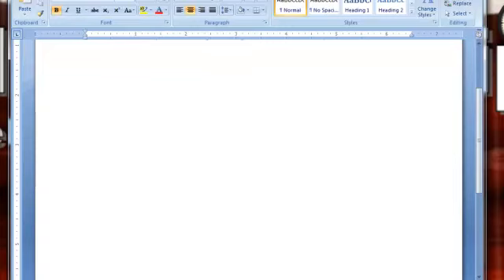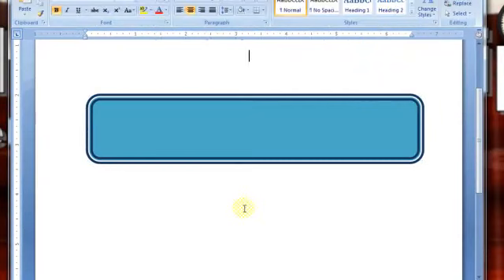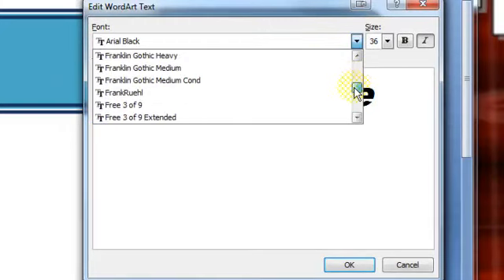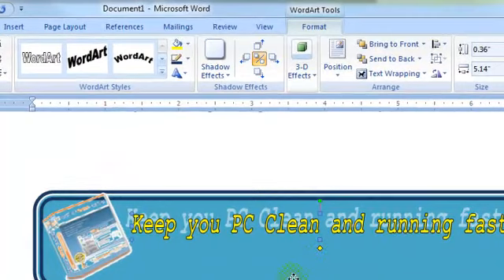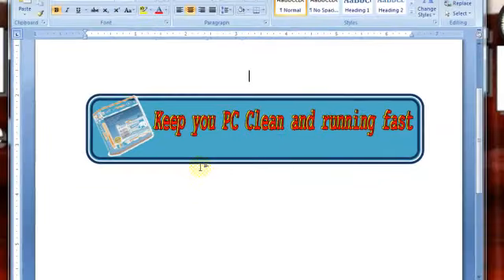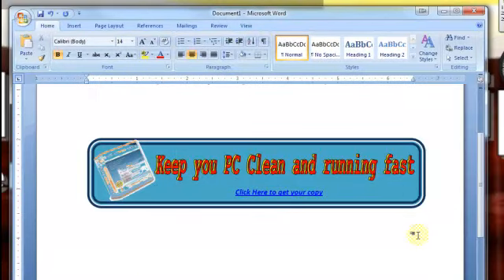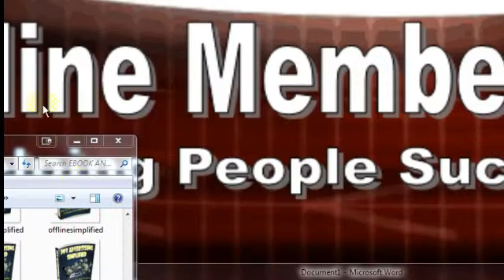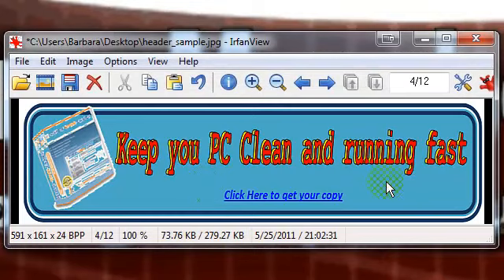Create a header graphic in word.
Down and Dirty Quick and easy header graphics without graphic programs.
If you have word or open office you can do this too.
Save your money newbies until the sales begin to come in.

You need word or Open office and a screen capture program like jing or autoscreenrecorder (both free).  You can use the FREE infraview program to resize and save as different file types if needed.

Hope this gets you thinking about what you can do with a little time and imagination.